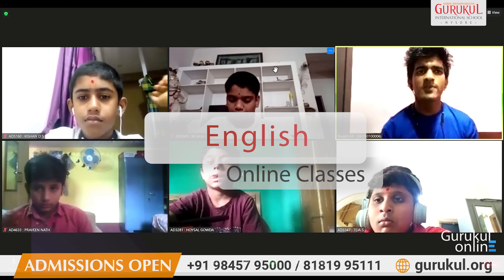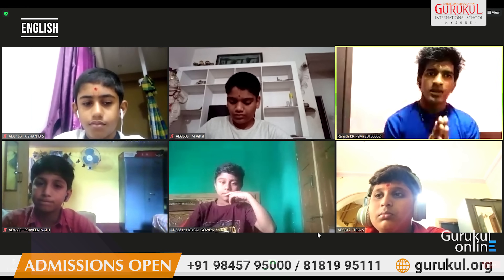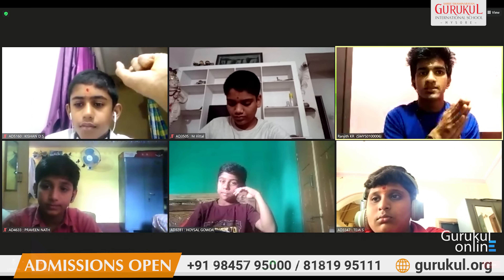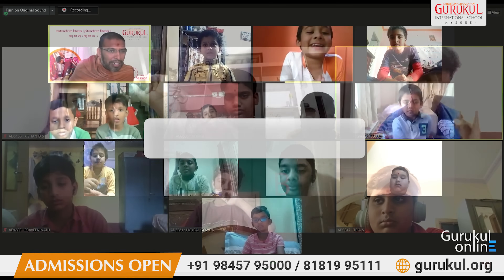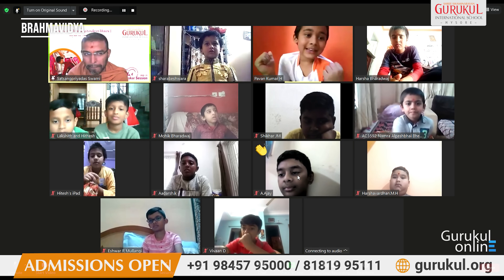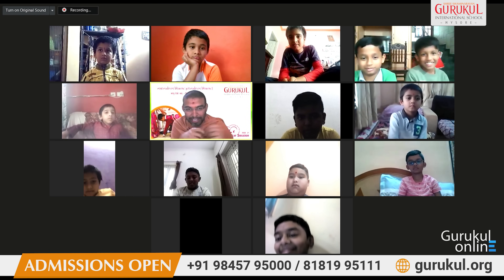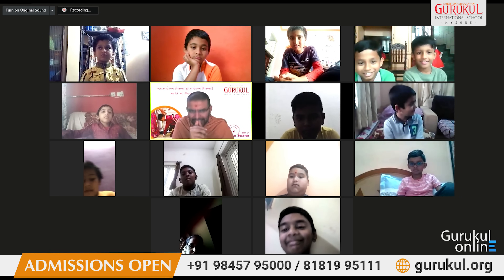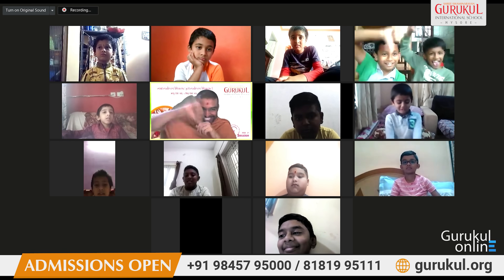Online Classes at Shree Swaminarayan Gurukul, Mysore